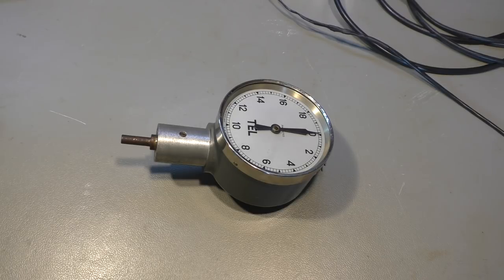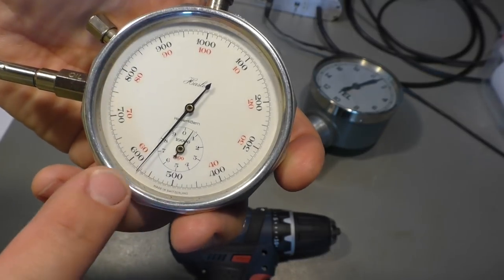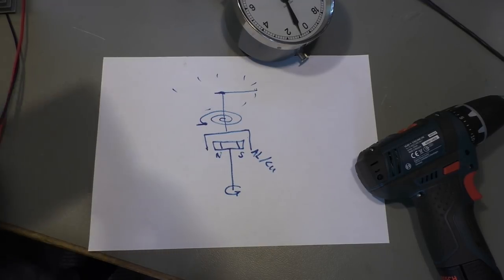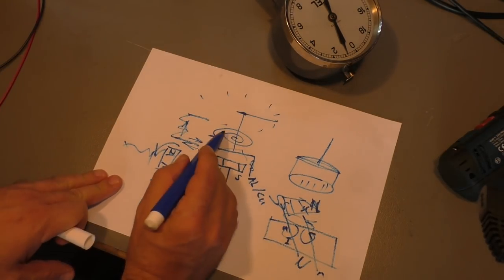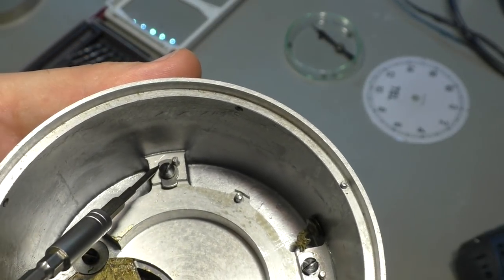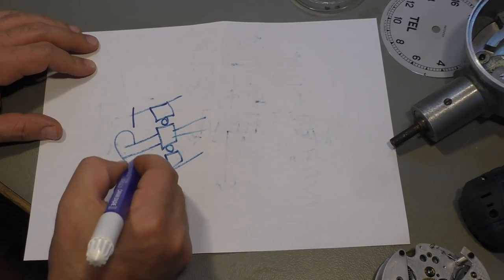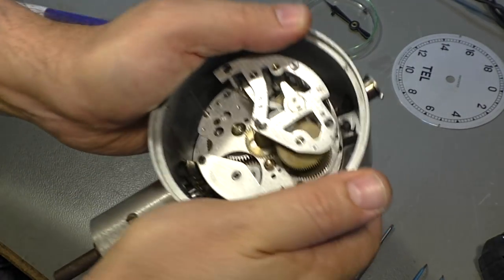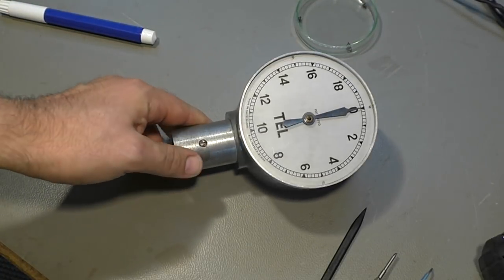Vintage swiss made tachometer clockwork - (PWJ101)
Tachometers can be made simple or complicated. this is the complicated version :-) In the 1940s to 1960s they made fascinating stuff to work forever.
NANCH Screwdriver